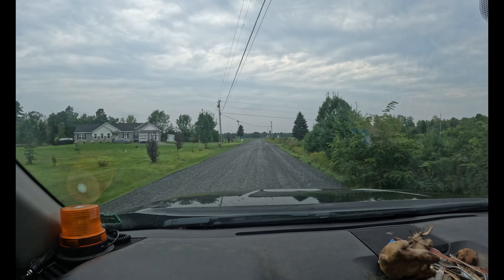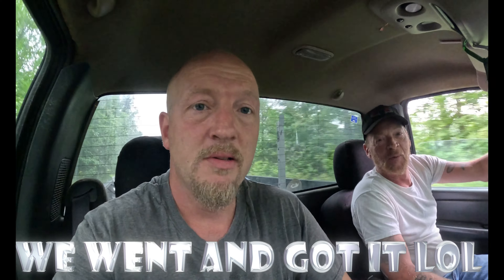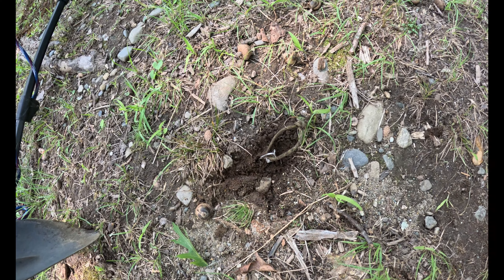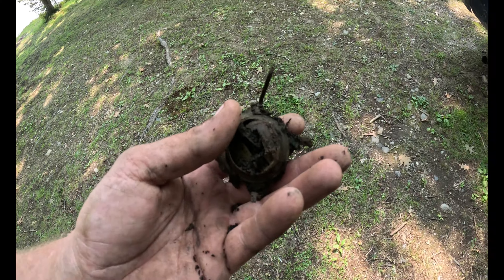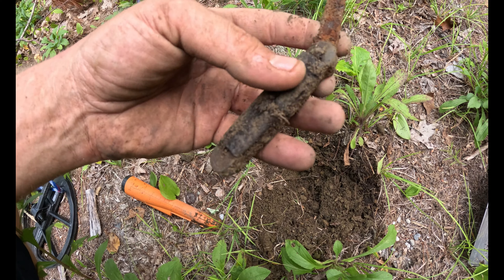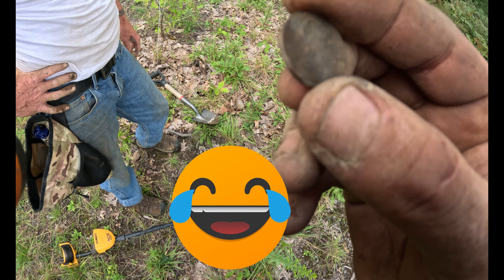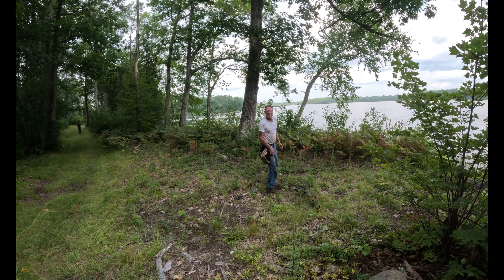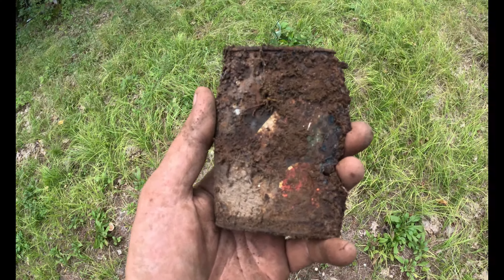METAL DETECTING A PROHIBITION PARTY SPOT